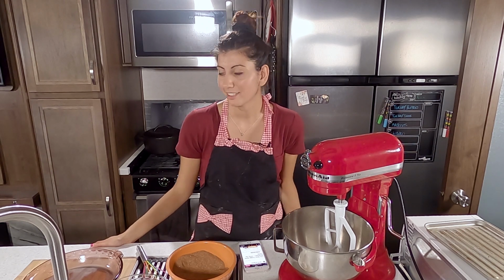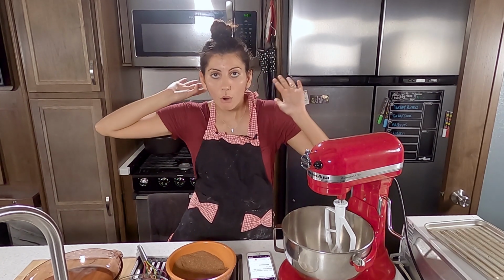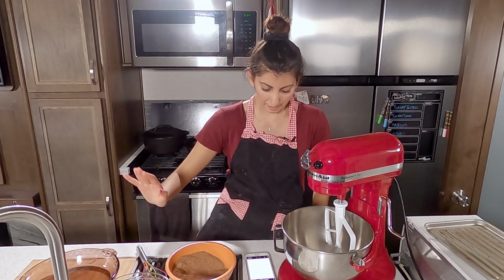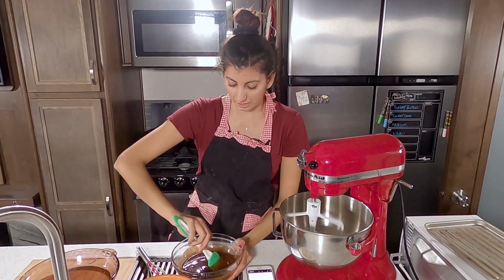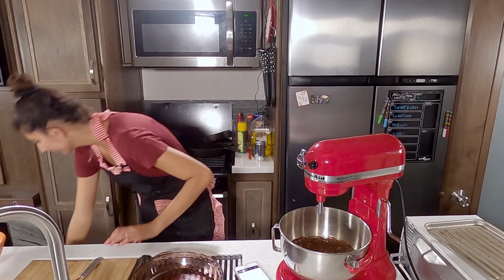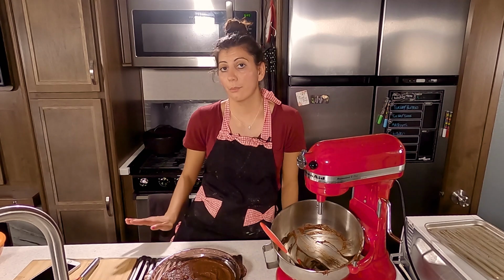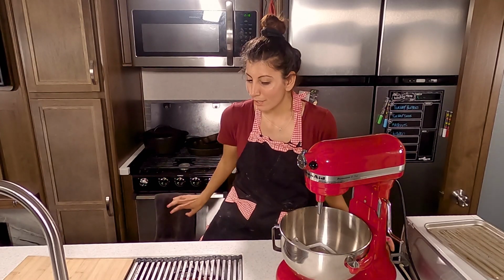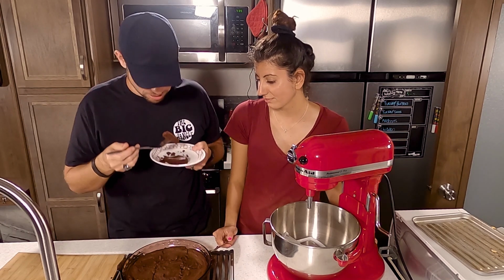Making Keto Brownies in an RV oven and RV baking tips | Garcias on Wheels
In this video, Jessica tries her hand at making making Keto Brownies.  She also takes this time to show RV oven baking and cooking tips she's learned from living in a 5th wheel full time.  The brownie recipe is Reno approved and tasted great!